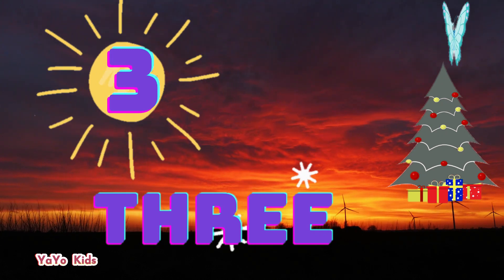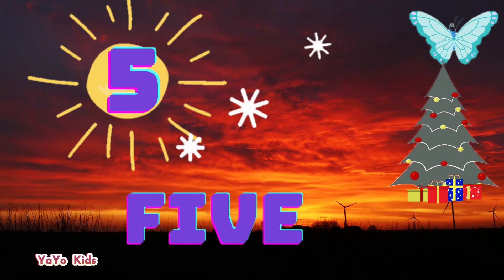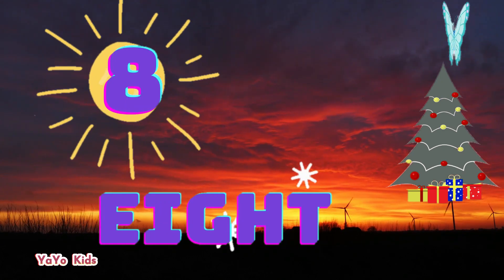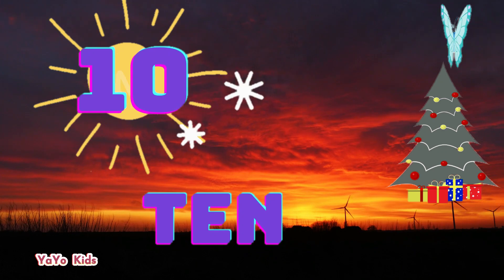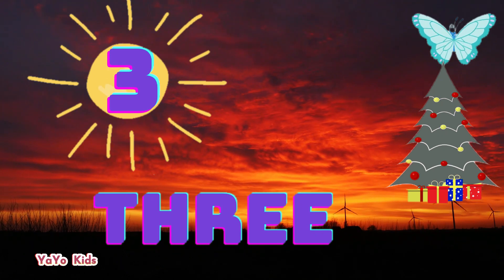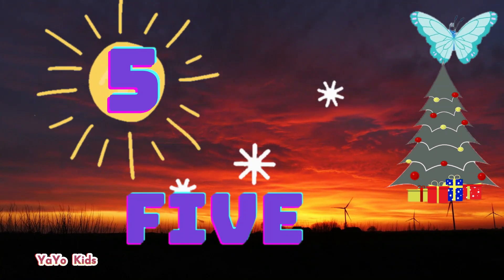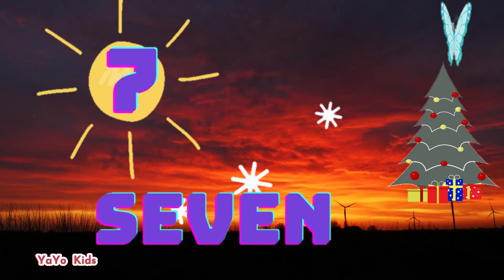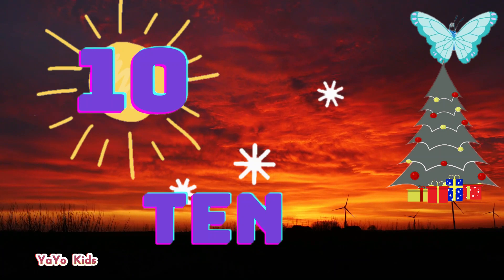Learn123#learning #123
Numbers 1 to 10 - Learn to write and count from 1 to 10